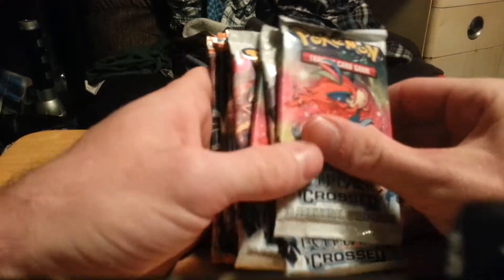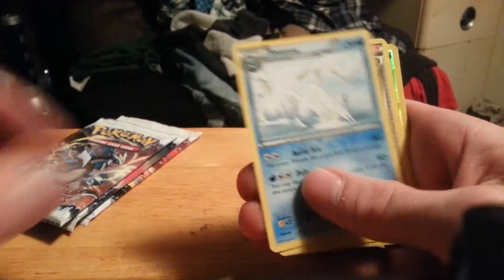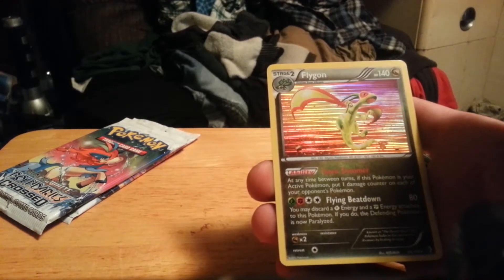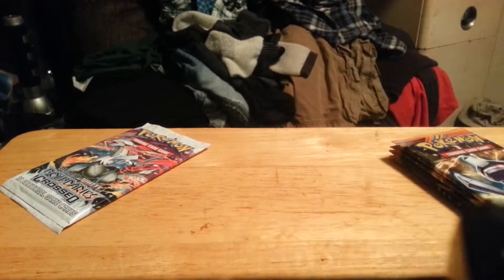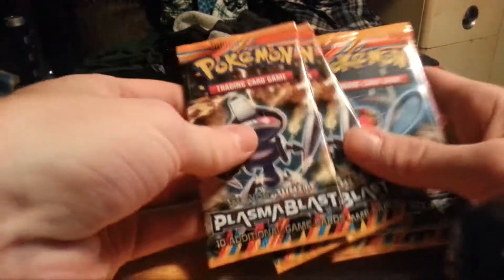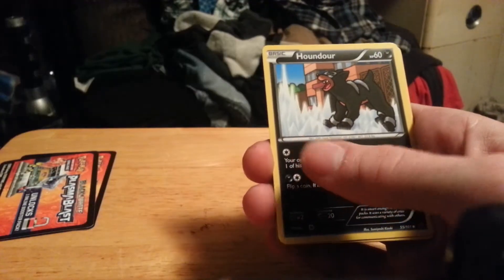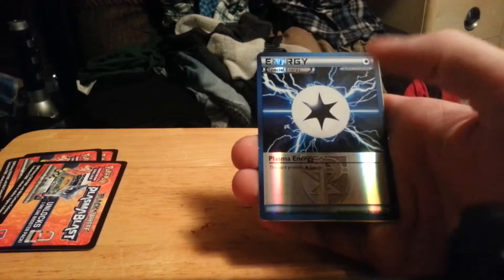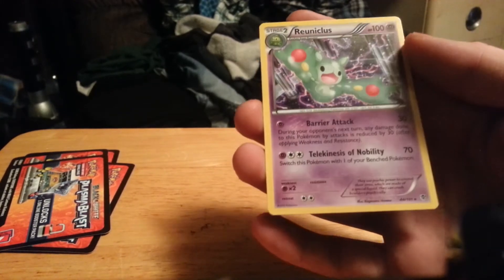Pokemon plasma blast and B/C pack opening (epic)..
Opening 4 plasma blast and 4 boundaries crossed booster packs.